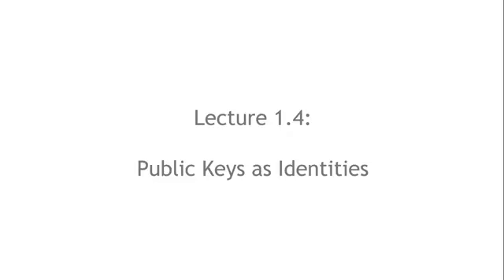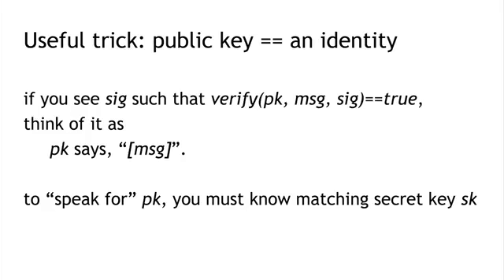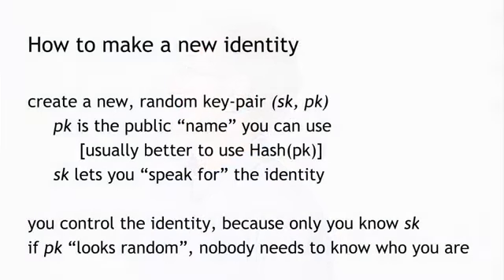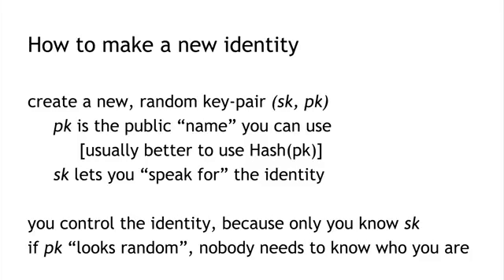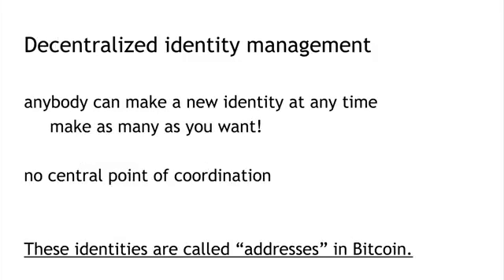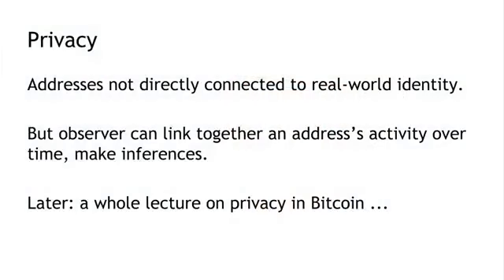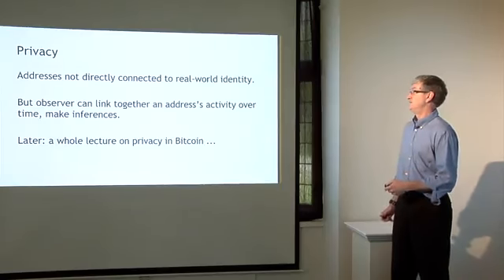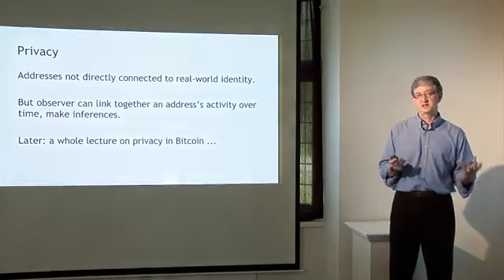Hash Pointers and Data Structures